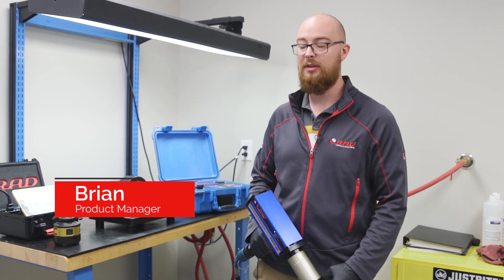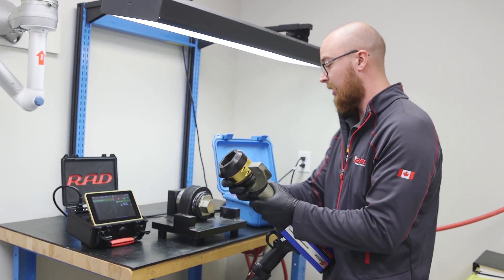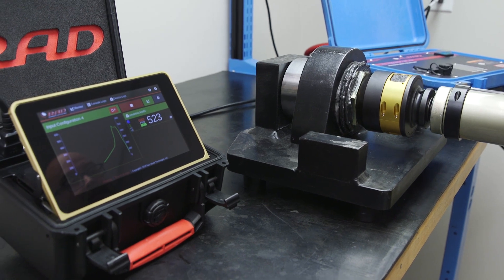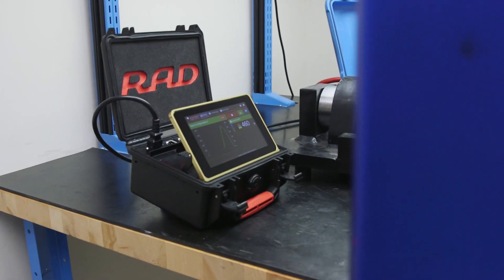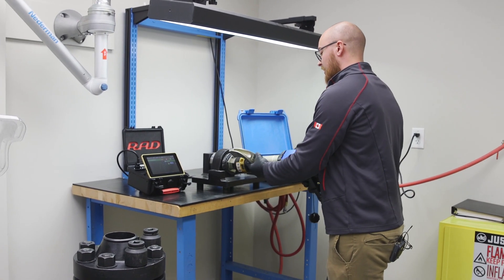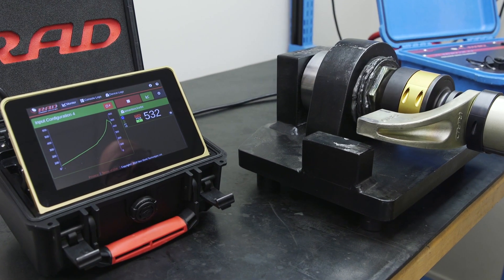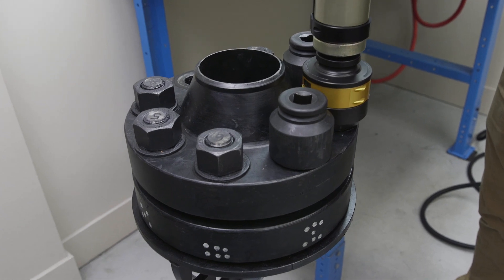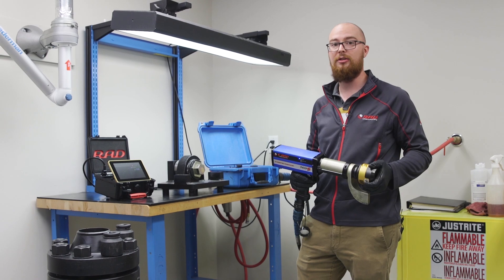The All-New E-RAD BLU-S – Demo || RAD Torque Systems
Equipped with a transducer, the E-RAD BLU-S allows for the highest accuracy on the market and features operator identification, which ensures traceability of each torque sequence performed.